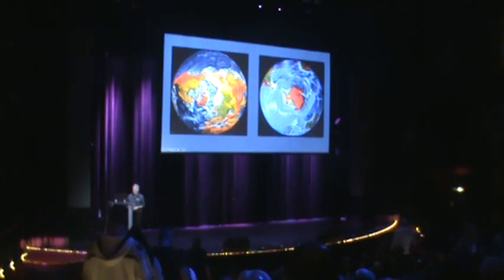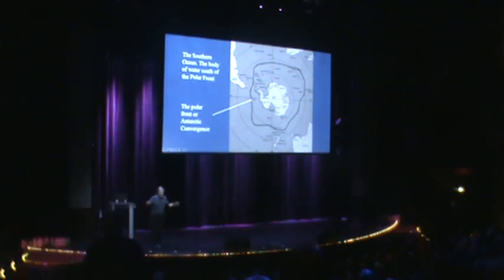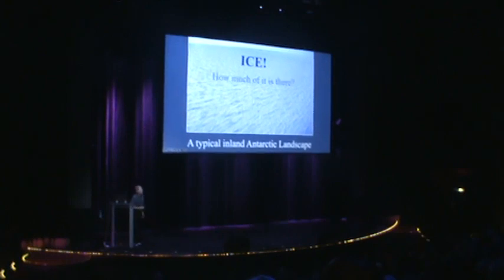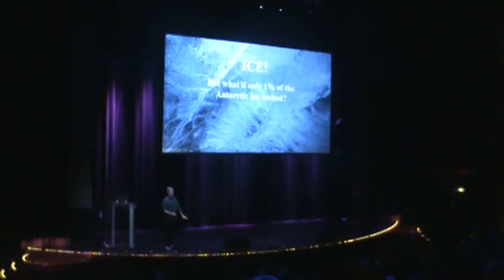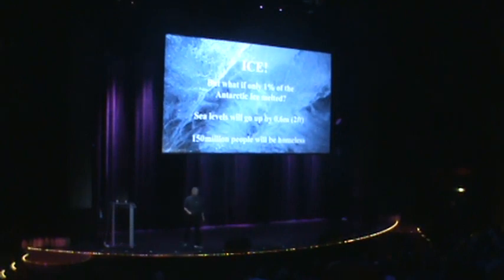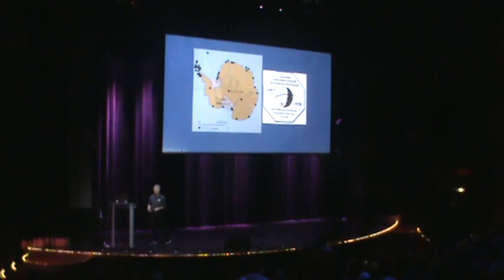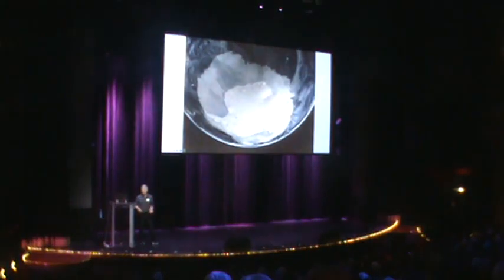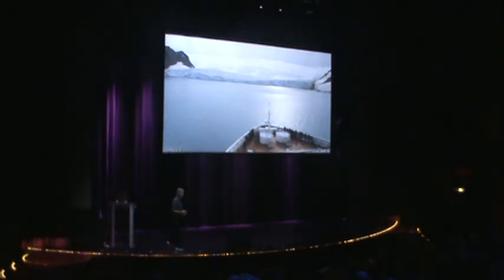An introduction to Antarctica 1 11 24